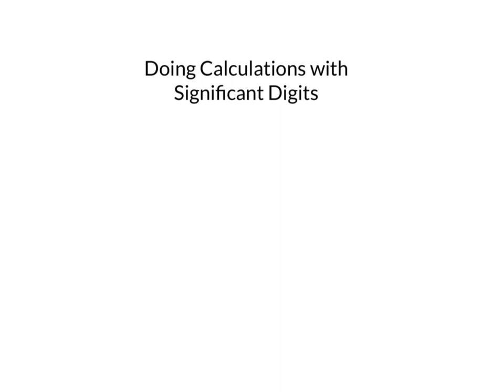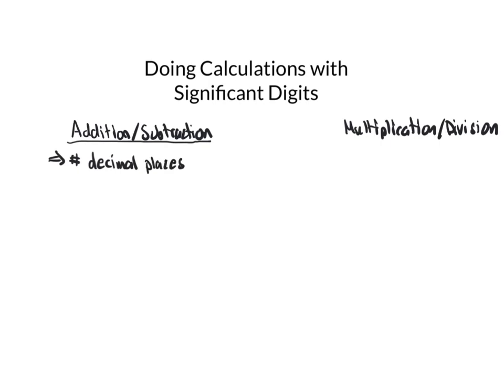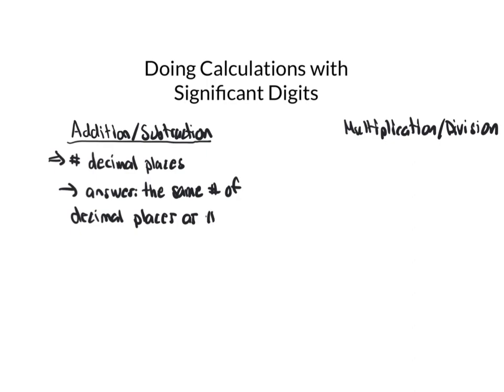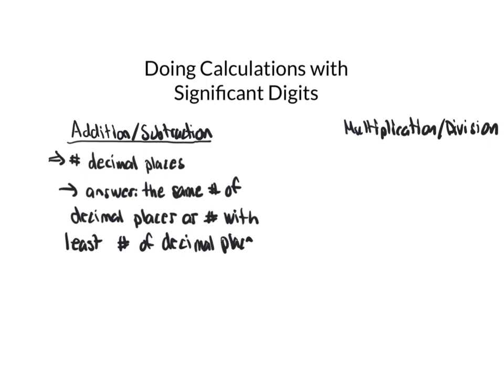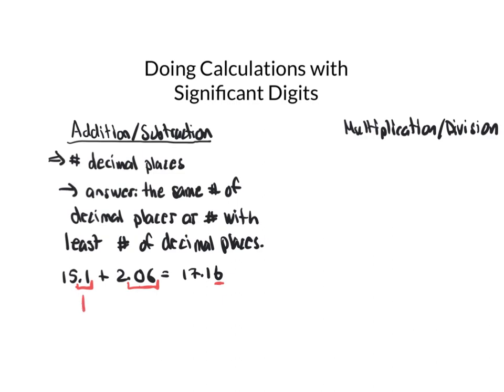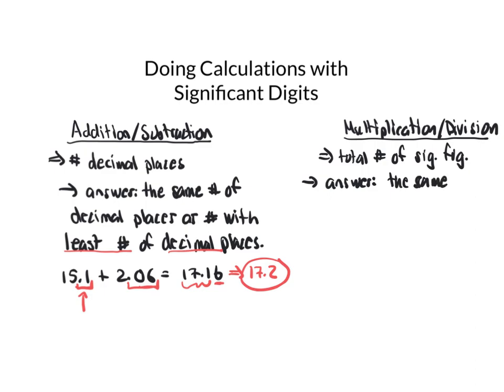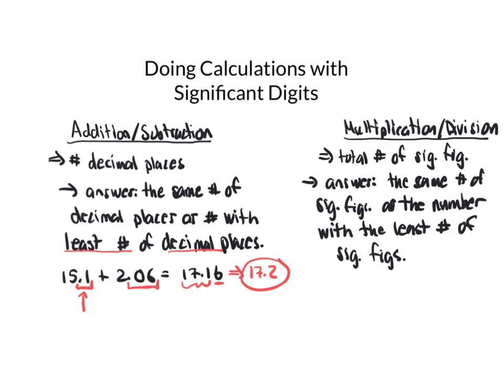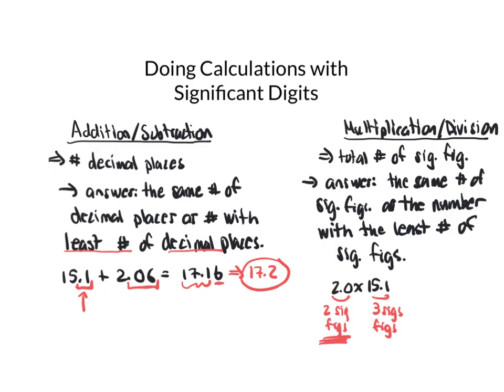Sig Fig rules